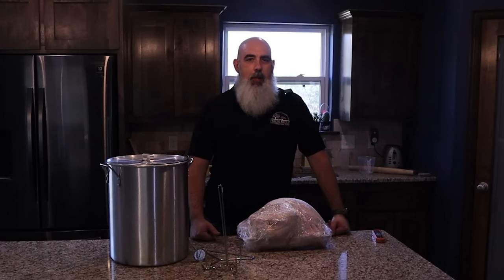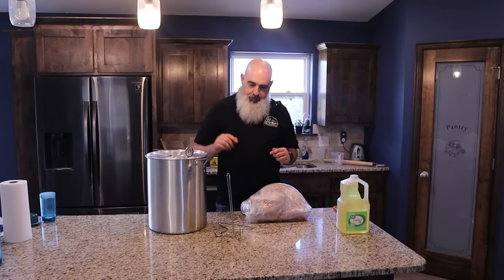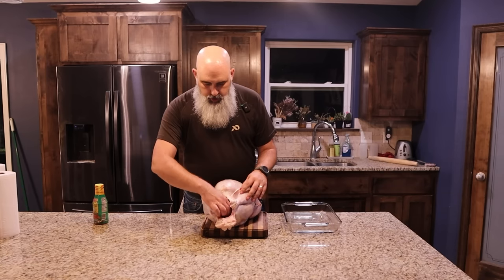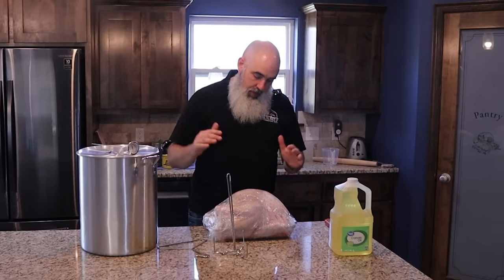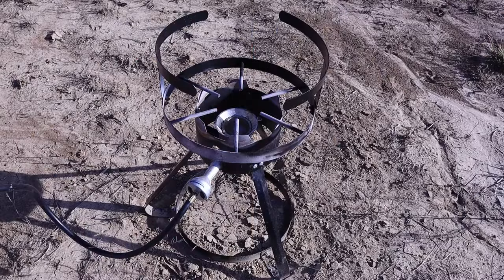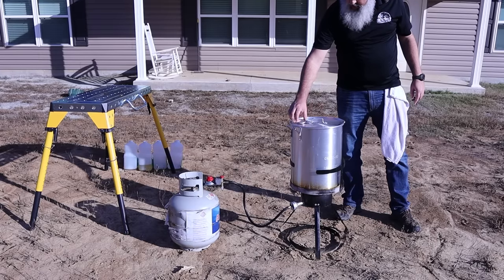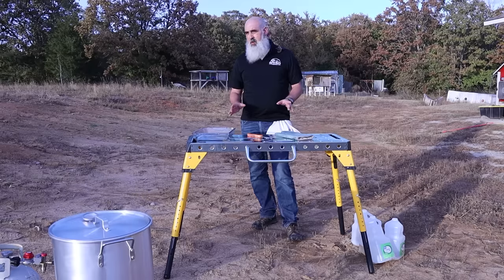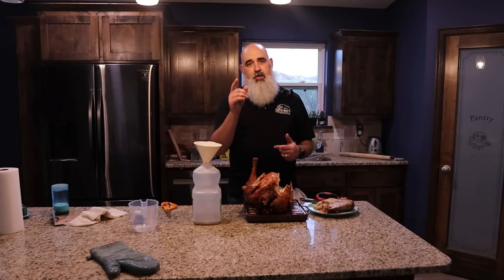Deep Fried Turkey - Everything you need to know and then some! | Thanksgiving Dinner Preparation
Tune in for everything you ever wanted to know, and answers to questions you never thought to ask. What are the benefits of deep-frying turkey? What are the drawbacks to deep-frying turkey? What will you need to get started? These and many more questions are answered as thoroughly as I know how to help you decide if deep-frying turkey is right for you. I'll show you the equipment I use, and tips I've learned along the way. I'll even show you how to avoid a very dangerous situation. That's right, deep frying something as large as a turkey could cause fires, burns, even explosions! So you want to be armed with best information possible before venturing into your Thanksgiving meal preperation with a large vat of hot oil!

If you want to learn more about the possible hazards of using a deep fryer for your turkey, our friends over at Insider Tech have put together this great compilation, so please take safety seriously!

Also you can learn the simple 3-step process to carving your turkey like a pro

Here are links to some of the basic tools I used in lieu of ordering specific tools for this job.

Metal portable work bench
Digital Meat Thermometer
Kitchen Knife
Fryer (similar simple fryer)

Timestamps:
1:00  Benefits of Deep-Frying
2:34  Downsides of Deep-Frying
3:34  What kind of oil?
6:07 Introduction to the equipment
9:37 Thawing your turkey
12:02 Speed-thawing your turkey
13:41 Preparing your turkey to cook
15:11 What's that stuff inside my turkey?
16:22 What are giblets?
17:22 Using injectable brine
27:54 How much oil do I use?
33:20 How does the propane burner work?
35:46 Lighting the burner
38:27 What temperature & how long?
40:30 How to safely check the meat temperature
41:09 Final safety check - pat turkey dry
43:42 Lowering the turkey into the oil
46:00 First temperature check
50:24 Golden brown reveal!
53:04 Slicing into juicy goodness
54:39 How to recycle your cooking oil
56:45 Can you use bones for broth?